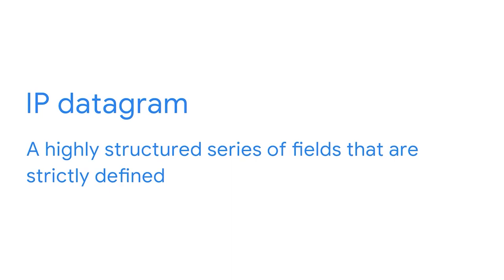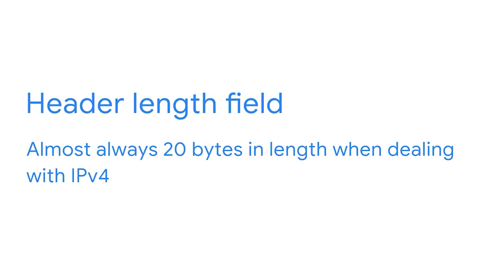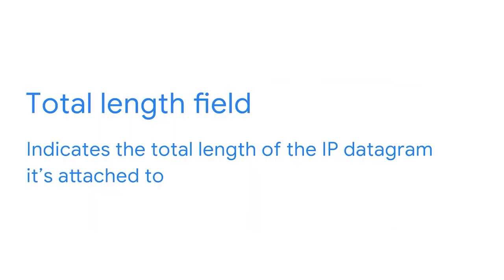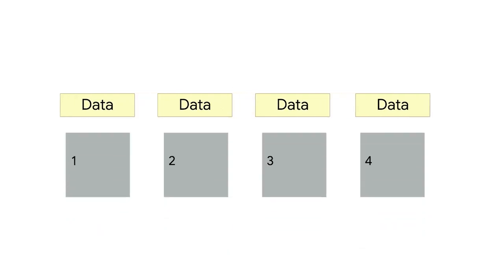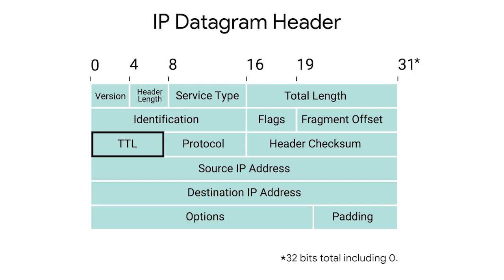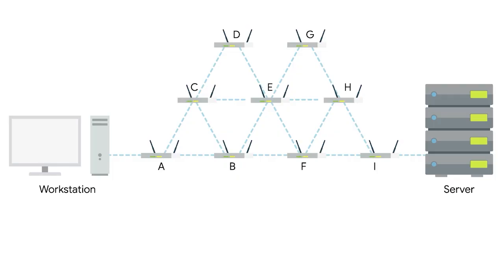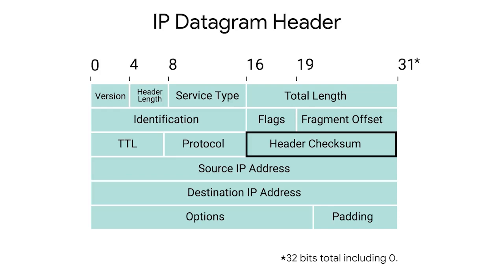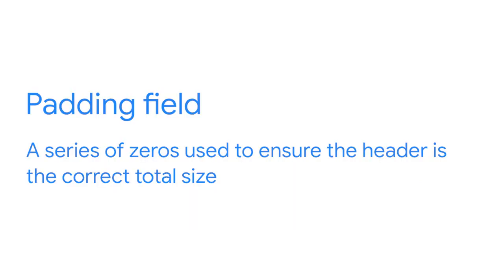The Bits and Bytes of Computer Networking: IPv4 Datagram and Encapsulation